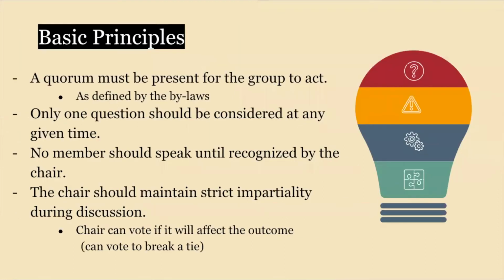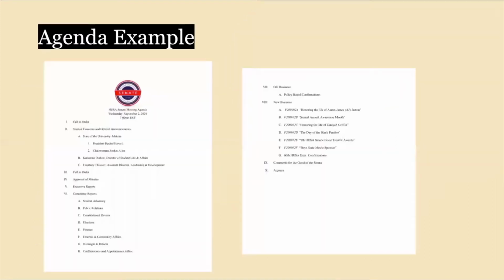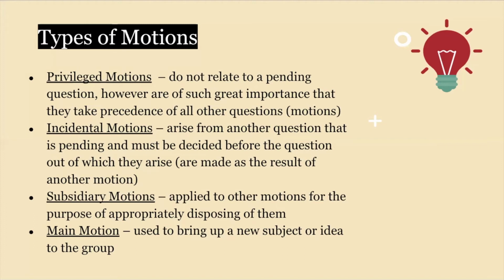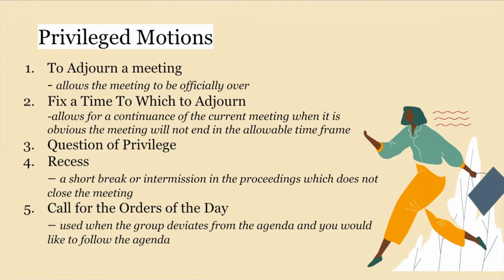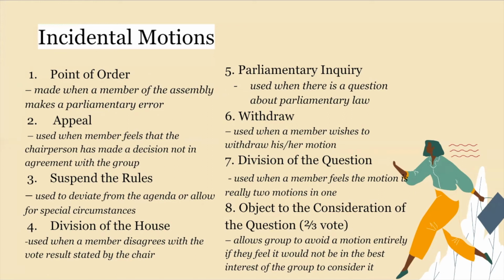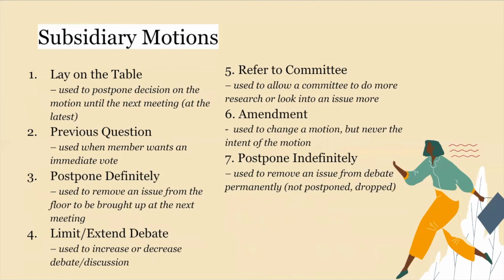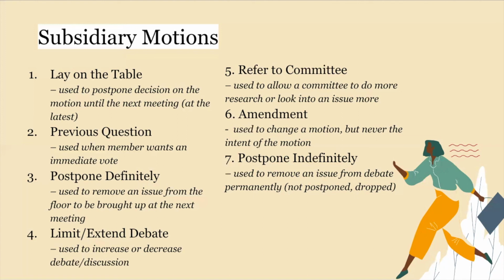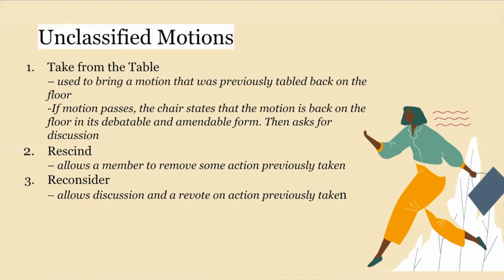Parliamentary Procedure Training Part 1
-What Parliamentary procedure is
-Why Parliamentary procedure is important
-The Importance of an Agenda
-The Categories of Motions
-Different motions you can make
Please watch part two of this video to continue the training
I know it's long, but watch it on fast mode if you need to. This stuff is important.